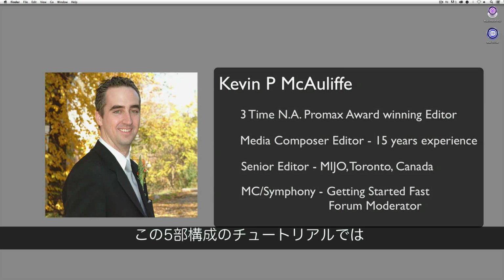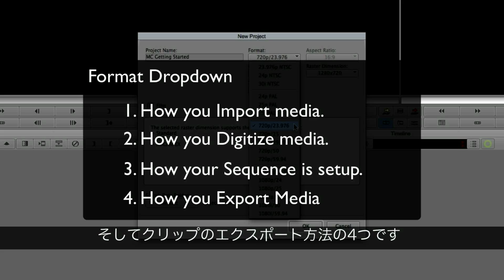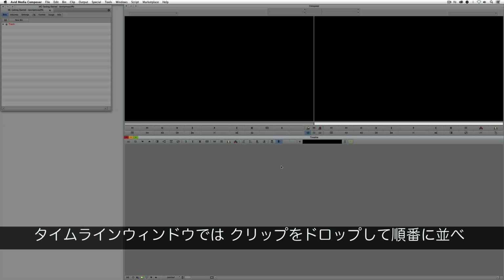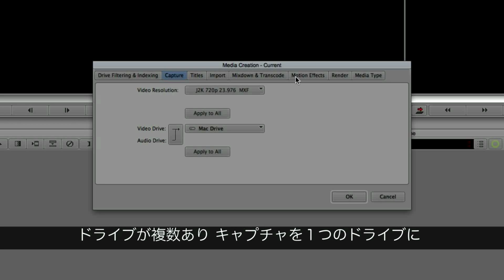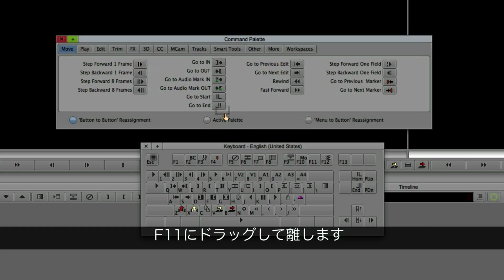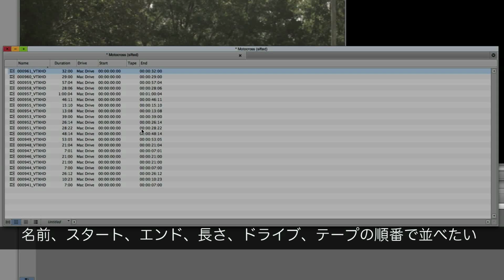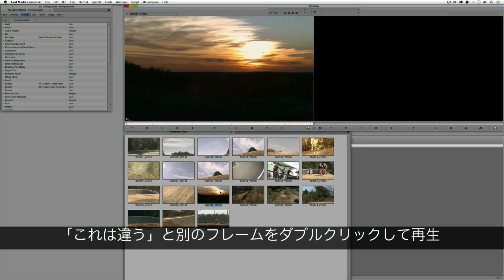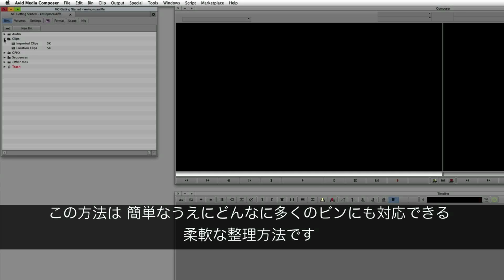Media Composer 7 レッスン#1: 編集前の設定、ユーザーインターフェース